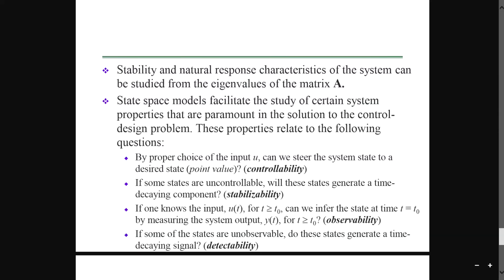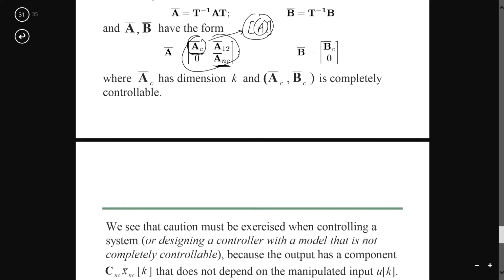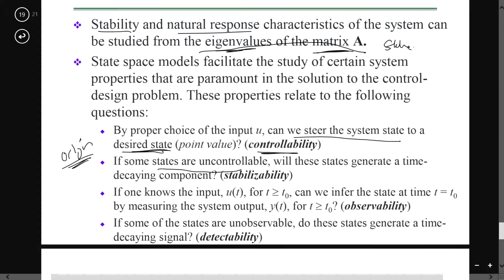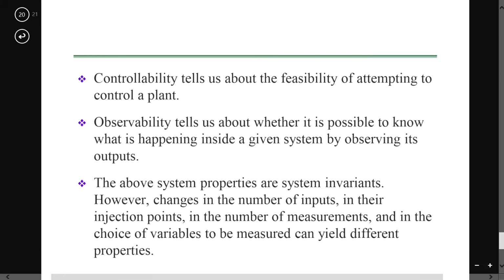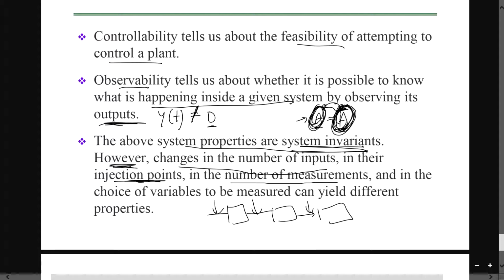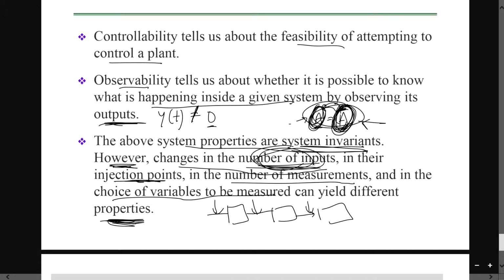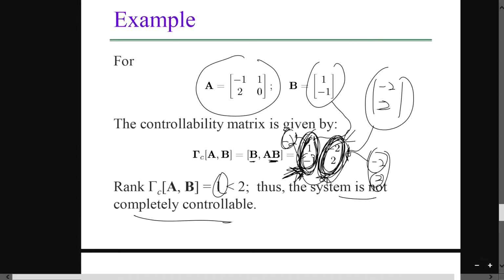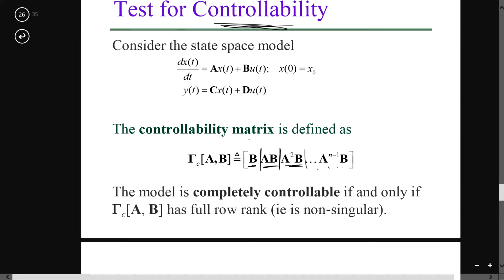l6v8 Brief summary of controlability and observability to my best knowledge